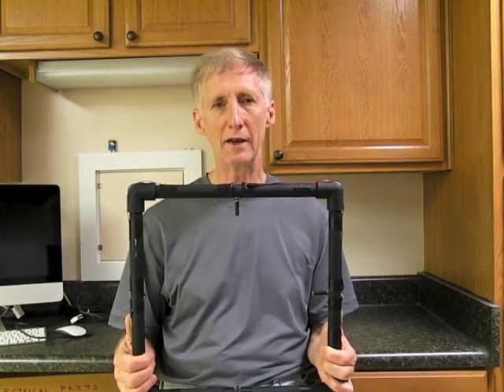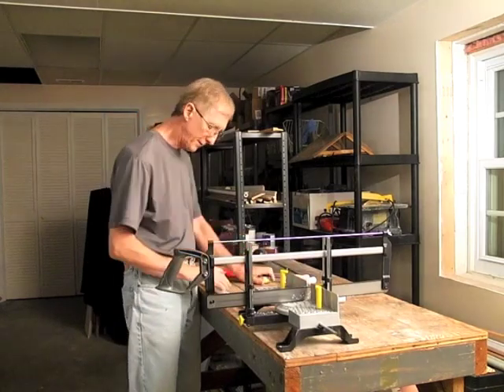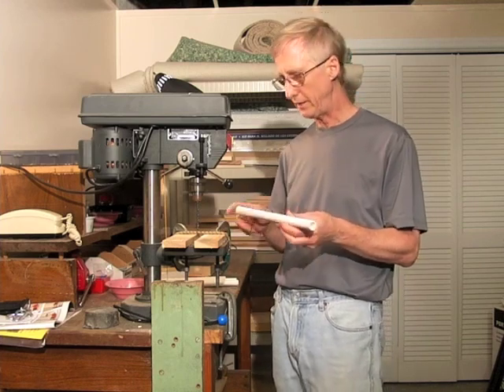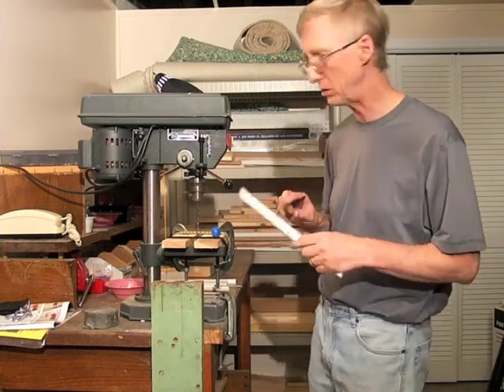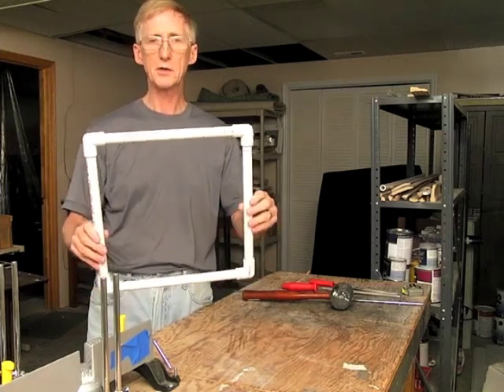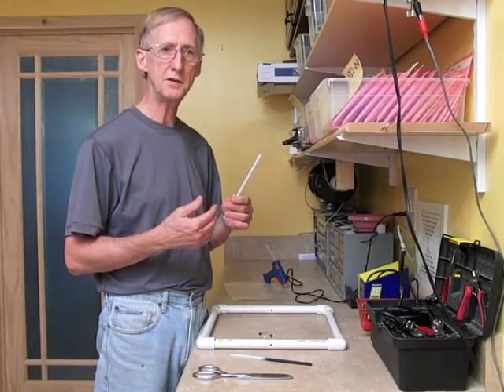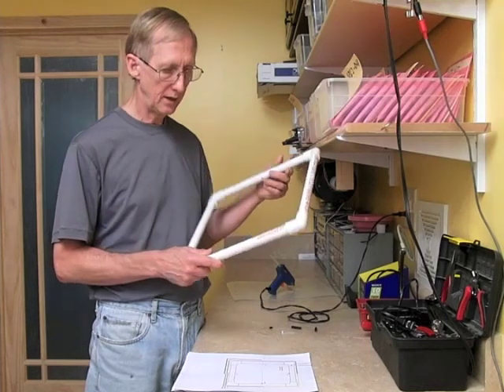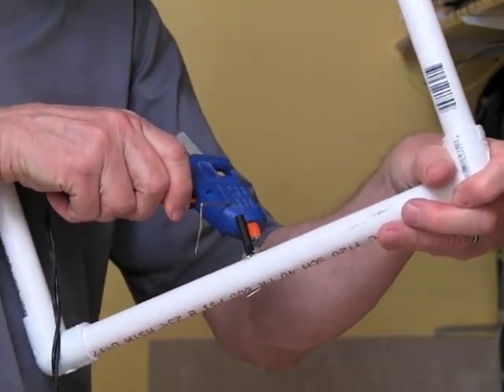Crossed-beam Photogate Part 1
This is the first part of a video tutorial on building a crossed-beam photogate to use for capturing photos of birds and insects in flight. Part 1 describes how to build the crossed-beam frame. Part 2 describes the electrical connections and shows how to use the completed project.